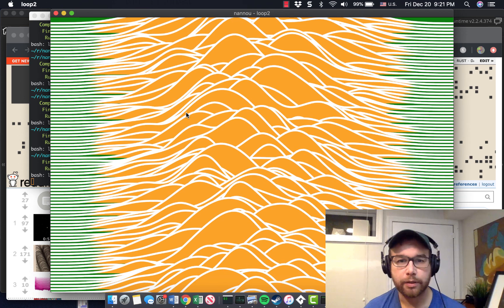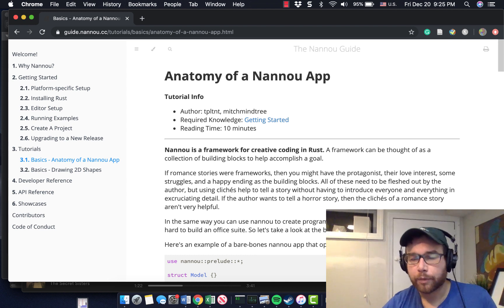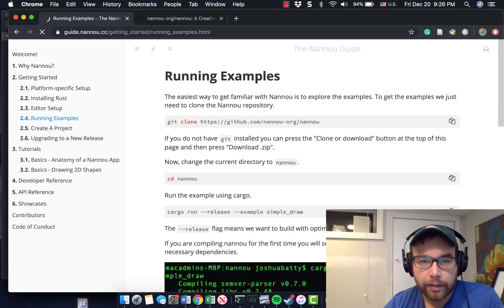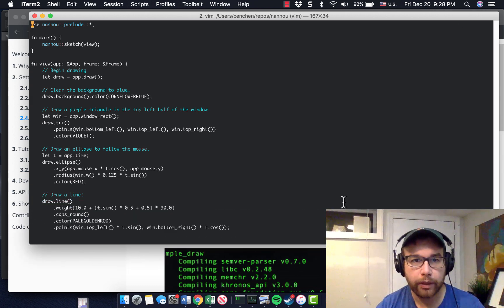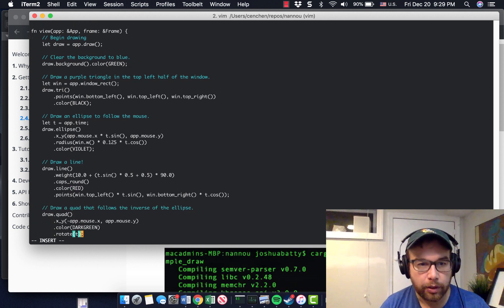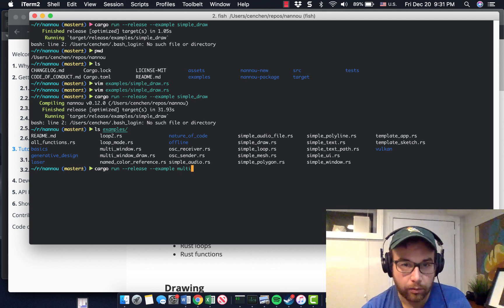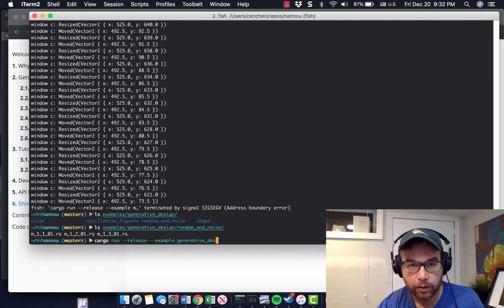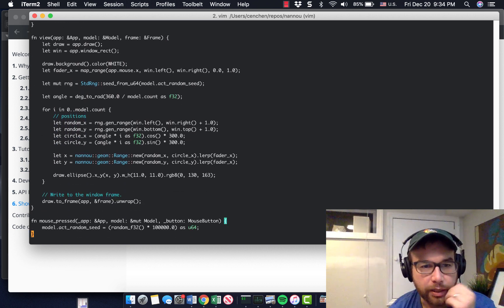Generative Art with Rust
Exploring the Rust library Nannou built to generate art.